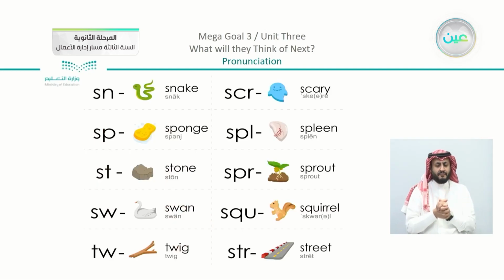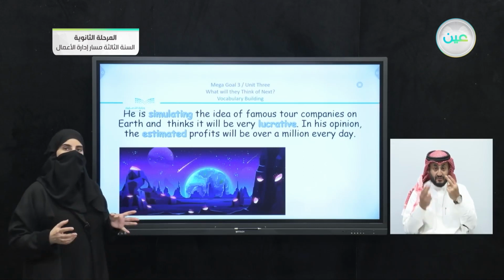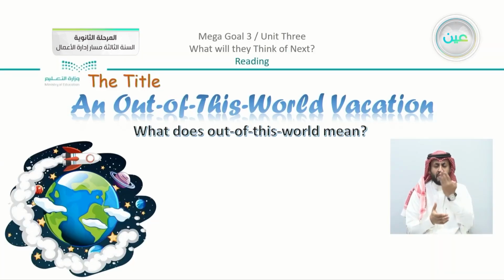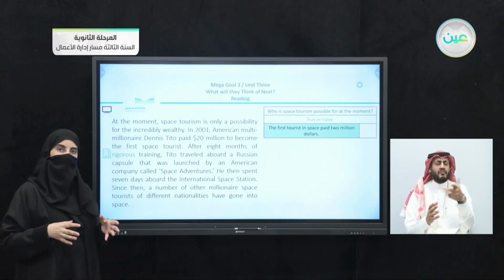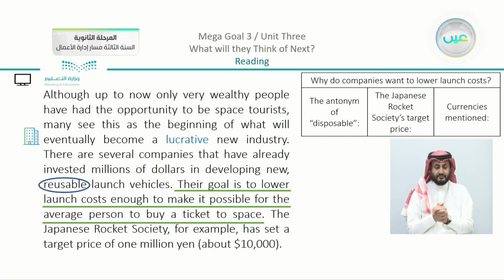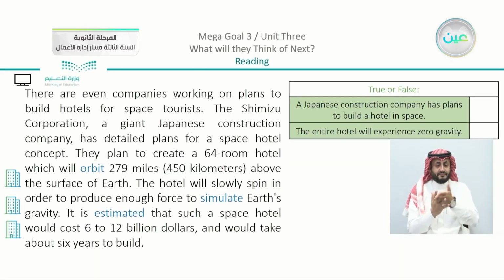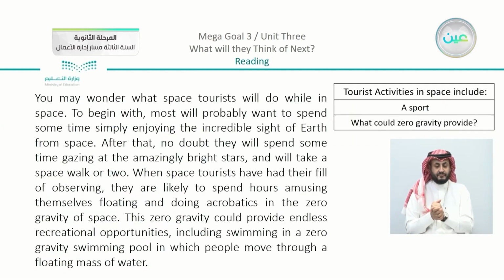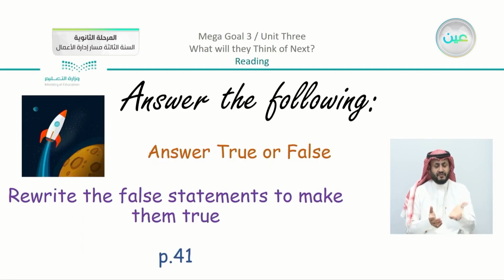"Unit 3 What Will They Think of Next? 8. Reading (pp.40-41) - اللغة الإنجليزية (3)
الحصة الثانية - الثلاثاء - الأسبوع السابع - المرحلة الثانوية – السنة الثالثة مسار إدارة الأعمال - الفصل الدراسي الأول